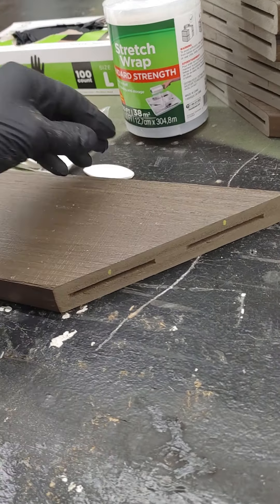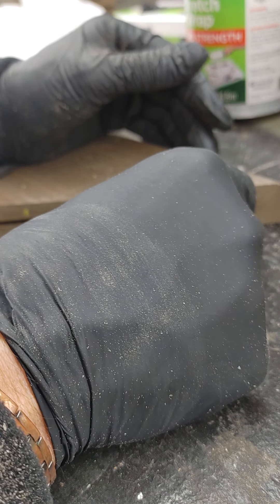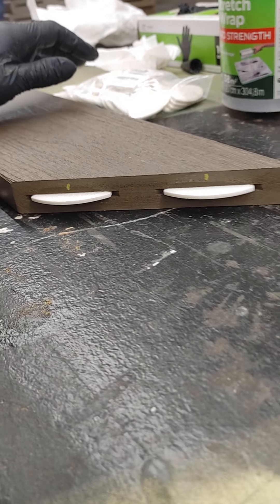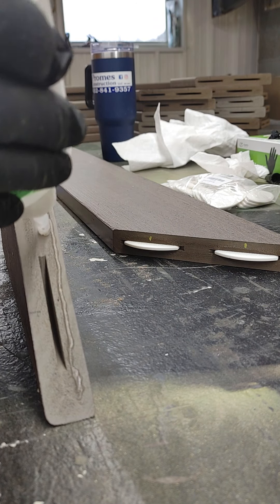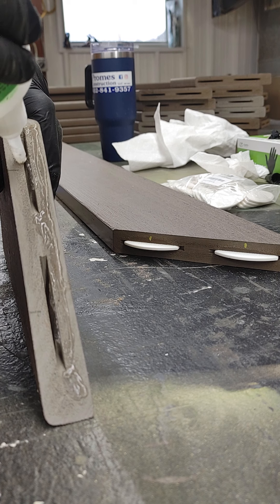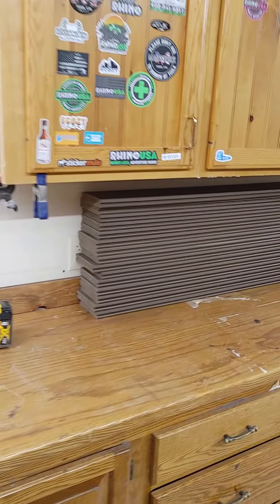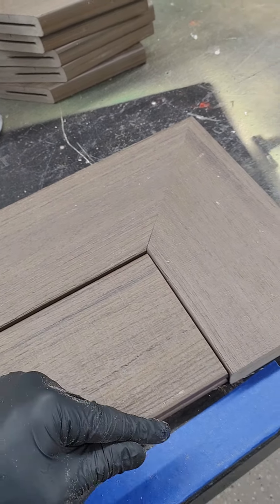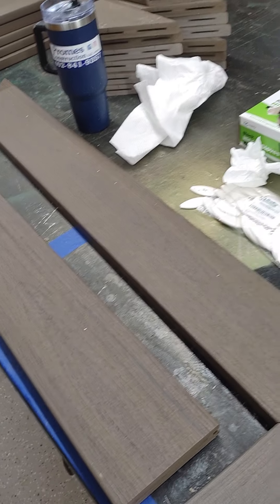Picture Frame Stair Treads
How I picture frame Timbertech Azek PVC decking using @Titebond PVC glue.
and PVC biscuits